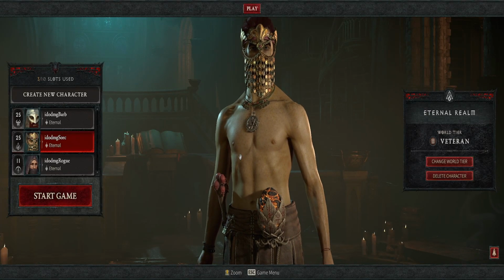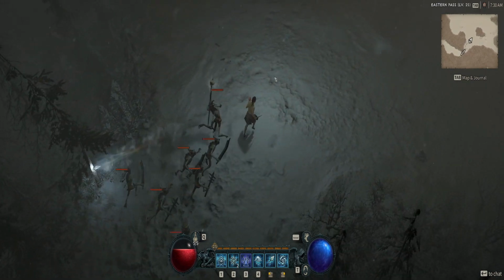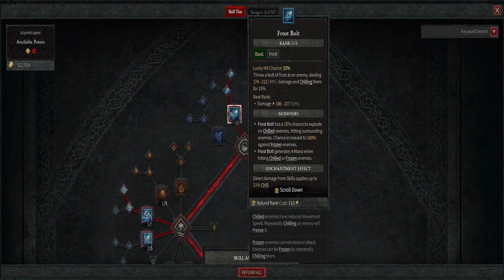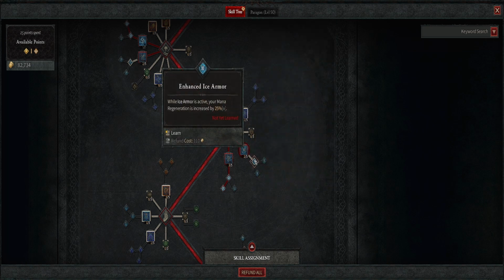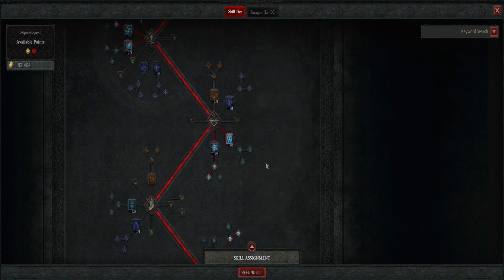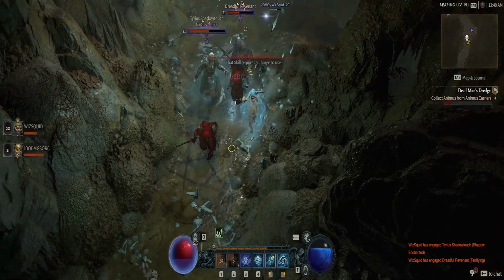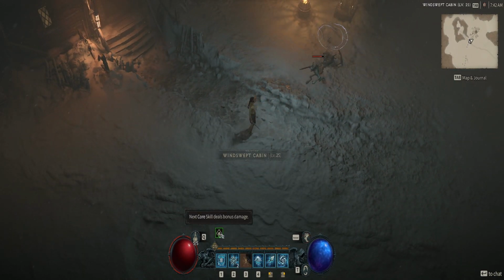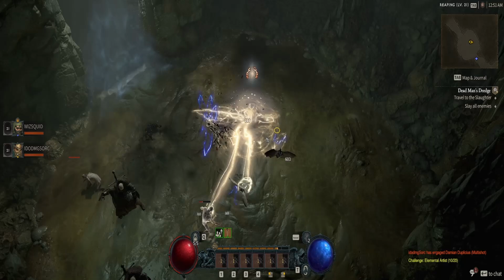Diablo 4 Sorcerer Frost build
DMGCREW
Click more below

Last Epoch Guides

Rogue Skill break downs

Mage builds

No Rest For The Wicked Guides

Diablo 4